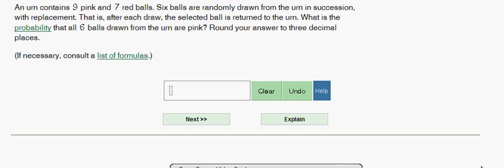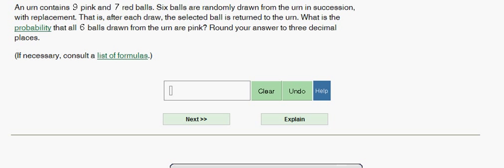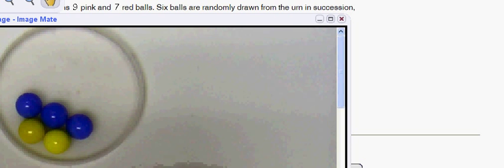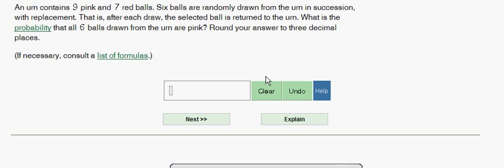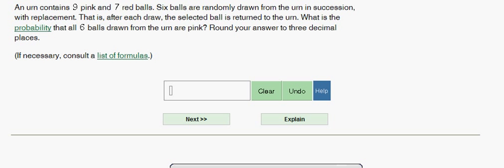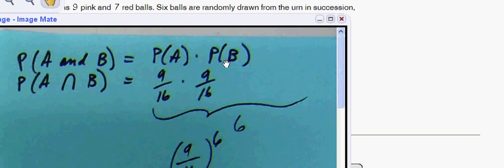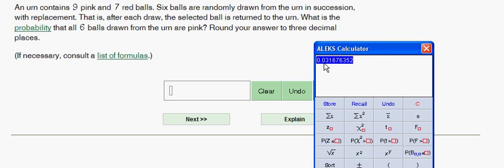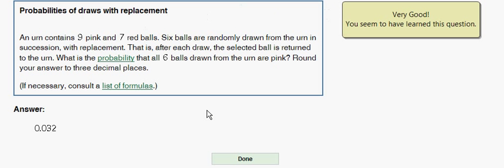math_stats_C 004 Probabilities of draws with replacement